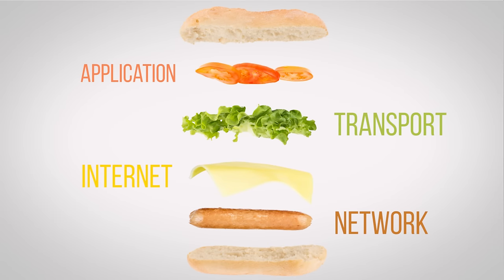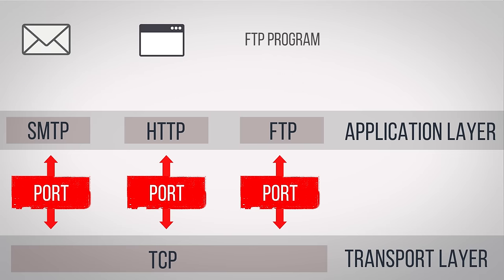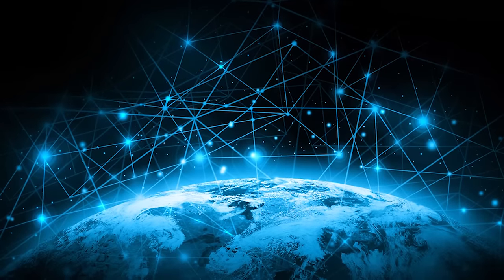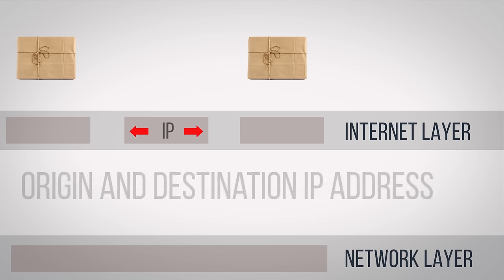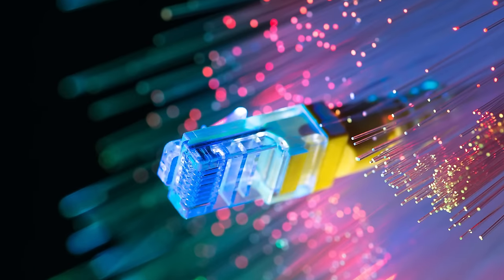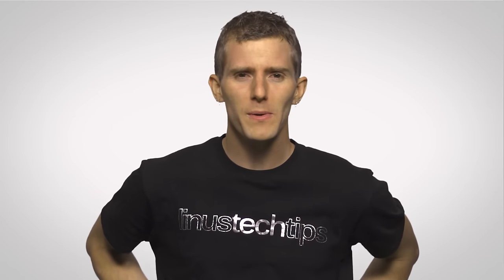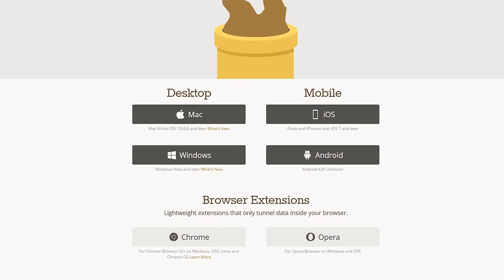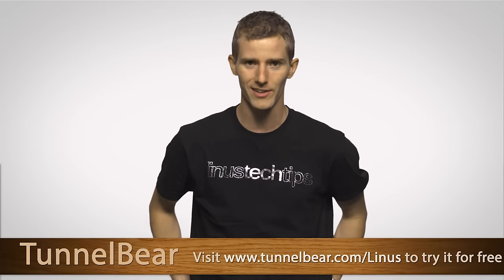What is TCP/IP?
Many of us have seen mysterious "TCP/IP options" in our network settings, but what is TCP/IP, and how does it enable the Internet to operate as it does?